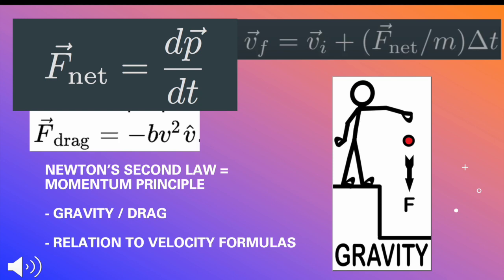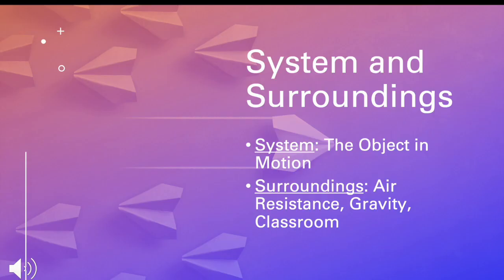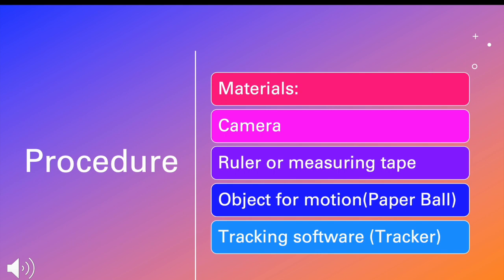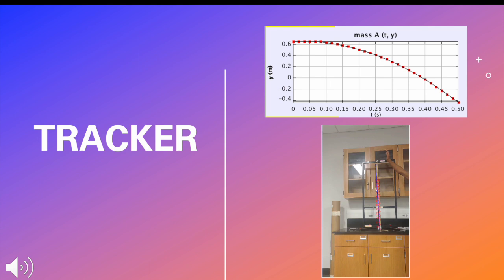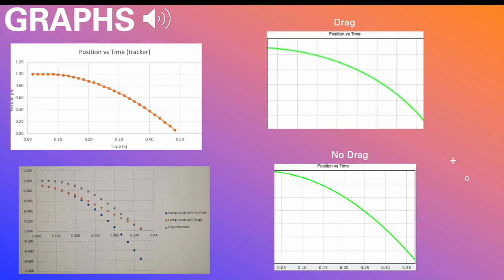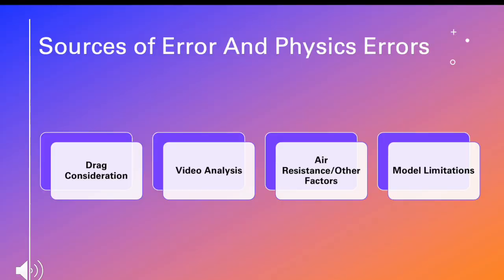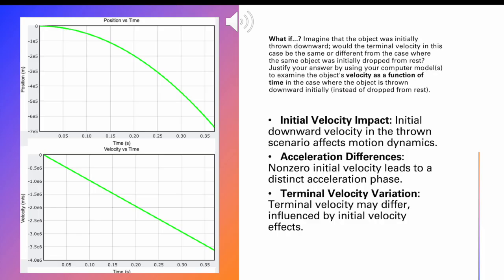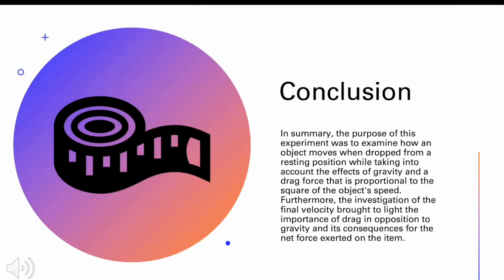Juan Diego Suarez | Video Lab 2 | Physics 2211